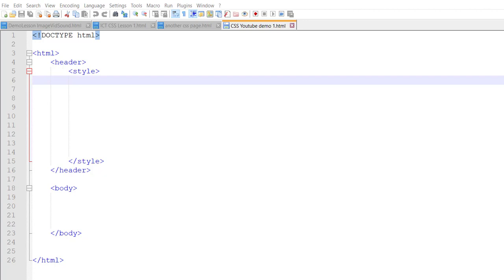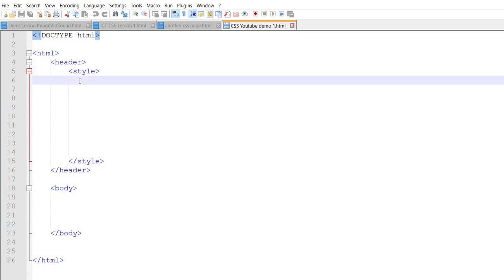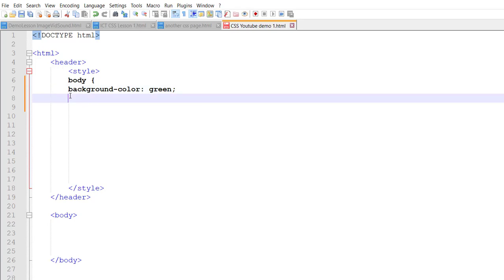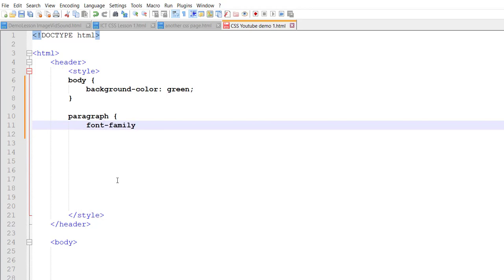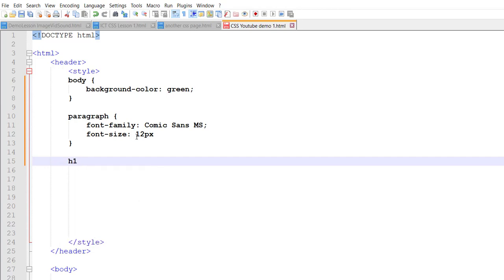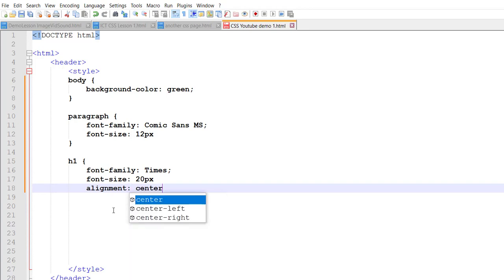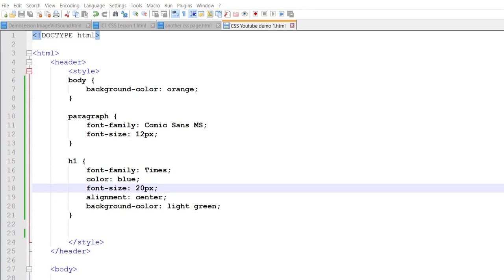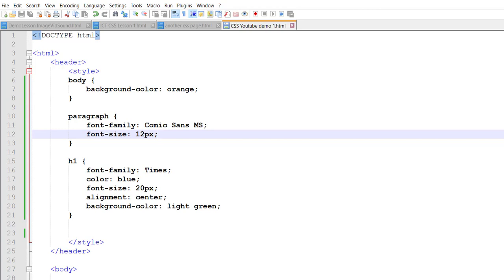Web authoring - Inserting CSS code